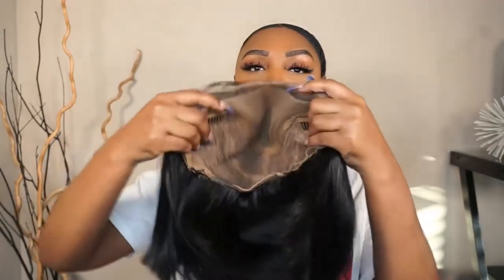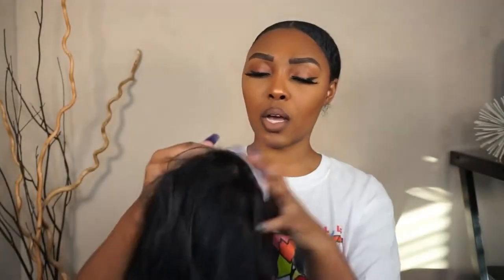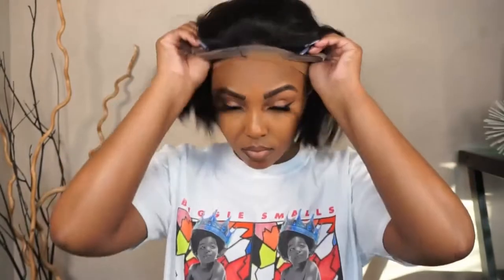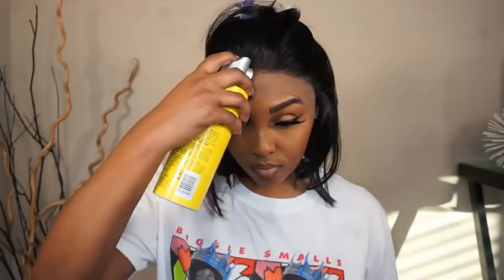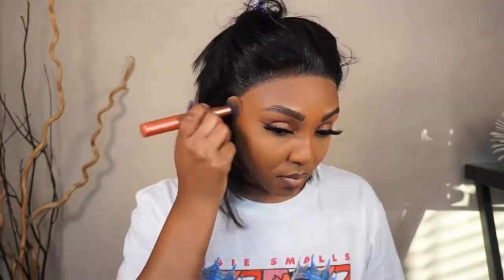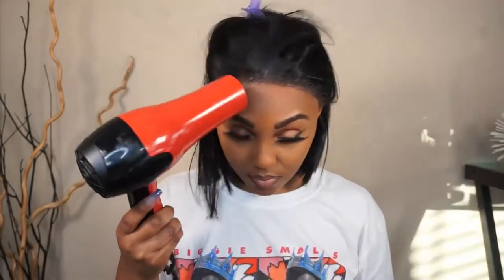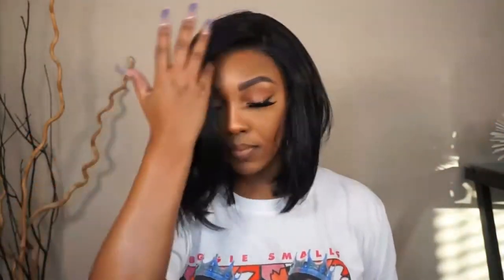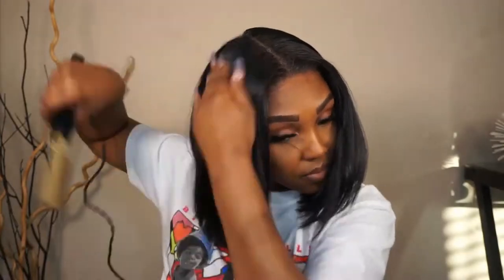BOBBI BOSS SYNTHETIC HD LACE FRONT "CHERIE" SHORT WIG | EBONYLINE.COM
HEY GIRL! SO OUR BLACK FRIDAY SALE BEGINS NOW!

BOBBI BOSS SYNTHETIC HD LACE FRONT WIG MLF470S CHERIE SHORT

COLOR SHOWN ON MODEL: HL613/27
MATERIAL: Synthetic
TYPE: Lace Front Wig
LENGTH:
HEAT SAFE:
DESCRIPTION:
MEDIFRESH SAFE & CLEAN CAP
HAND-TIED CROWN TOP
HIGH HEAT

Lachelle Trends
💖Hair Models YouTube:  Lachelle Trends